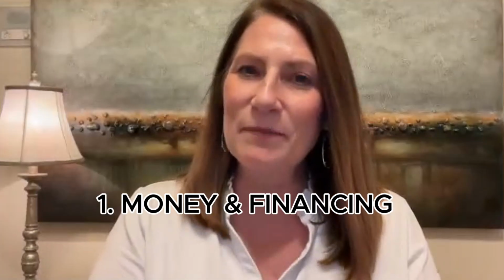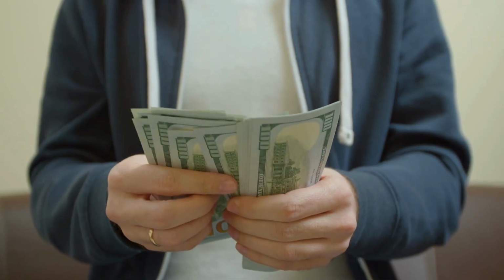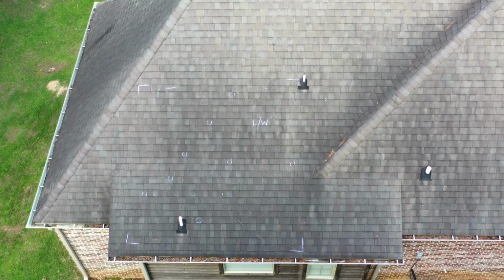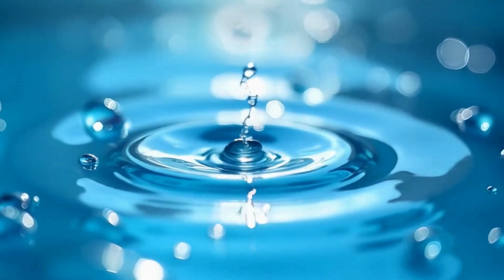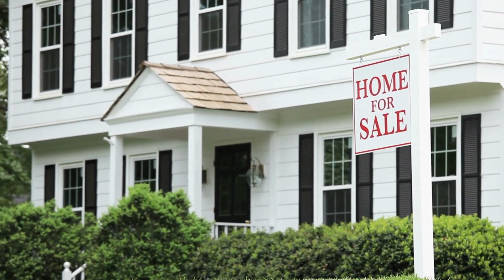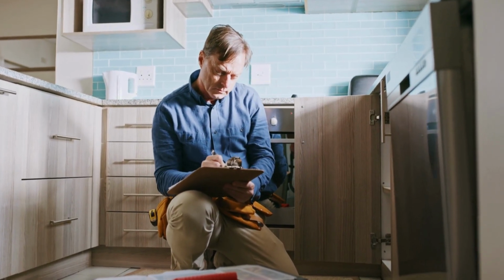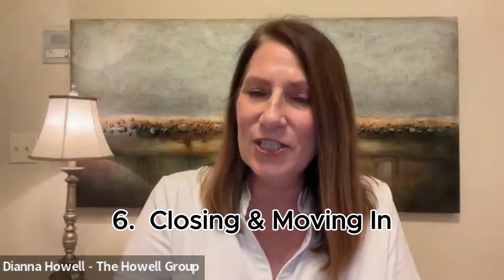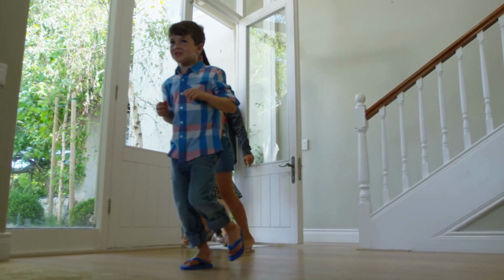Questions to Ask when Buying a Home in Alabama | Buying a Home in Birmingham Alabama - Dianna Howell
Thinking about buying a home? Then watch this video to learn the questions you need to ask before buying a home! 🏡🔑

Ready to find your new home in the greater Birmingham, Alabama area? 📞

🤔Thinking of Moving to Birmingham AL?🤠

Whether you're seeking a family-friendly environment, pursuing academic excellence, or just want a taste of classic Southern living, Birmingham offers it all.

I am happy to take your call and work with you on achieving your real estate goals. It is my pleasure helping you find all the best homes for sale in Birmingham, AL!

The Best Realtor in Birmingham, AL 🏆

You will stay up-to-date with the current real estate market in Pelham, AL 😁

Pelham, AL - Your Future Home